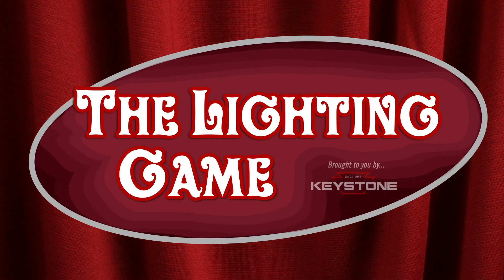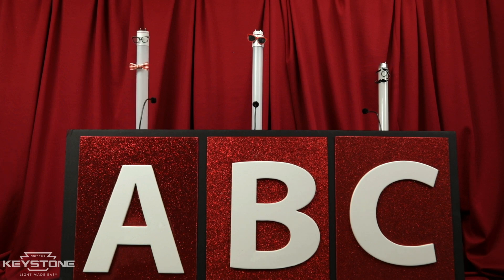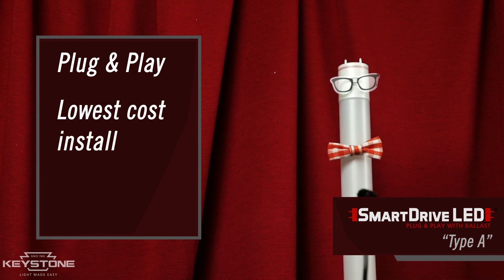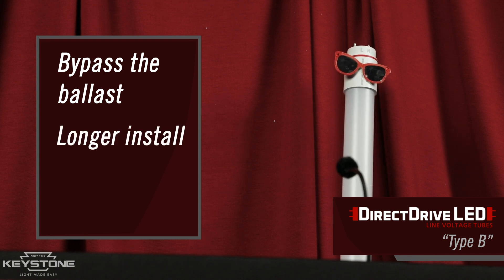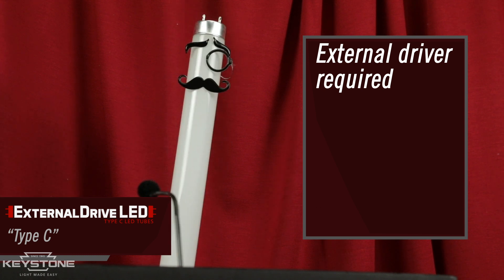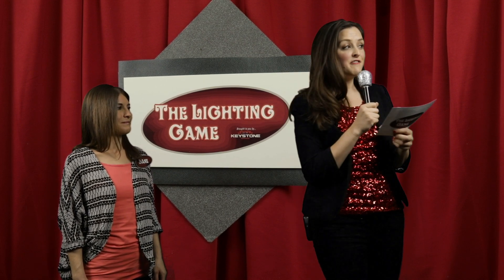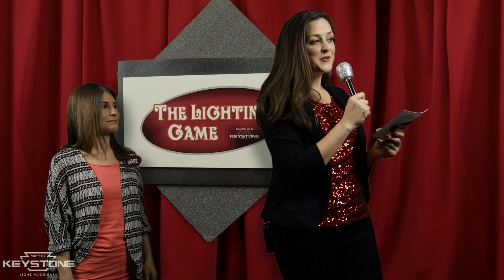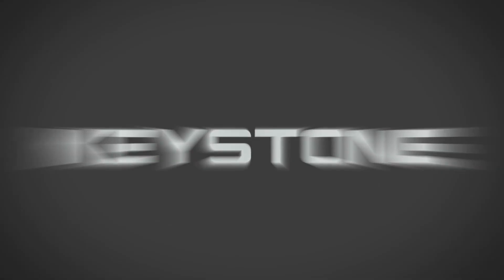Learn about UL Type A, B, and C LED Tubes on Keystone's Lighting Game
The Lighting Game by Keystone makes learning the different types of LED tubes easy. With options optimized for retrofit & new construction applications, find out what type of LED tube is right for your lighting needs.

Keystone is your one stop shop for all your lighting needs: LED solutions, LED tubes and lamps, ballasts, and retrofit kits.